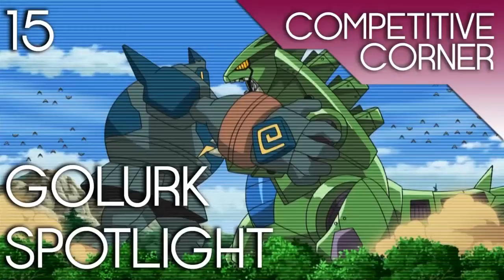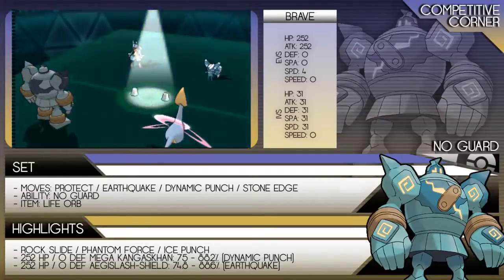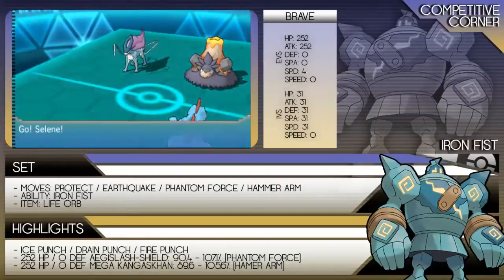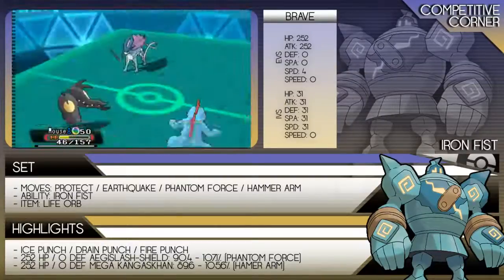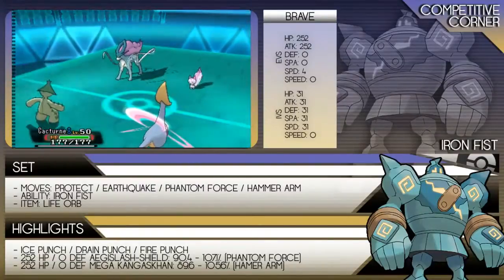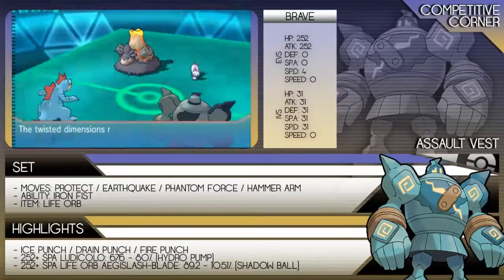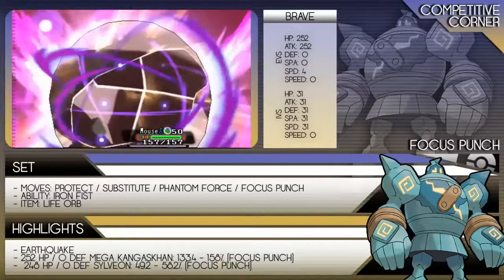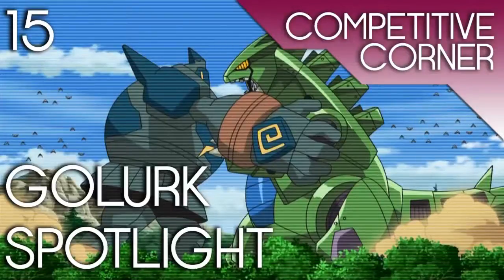Golurk Spotlight : Competitive Corner #15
LEAGUES TO FURTHER YOUR SKILLS

EXTRA CREDITS
This video is owned by Ryan Newfield, unless images/music specified in above description.